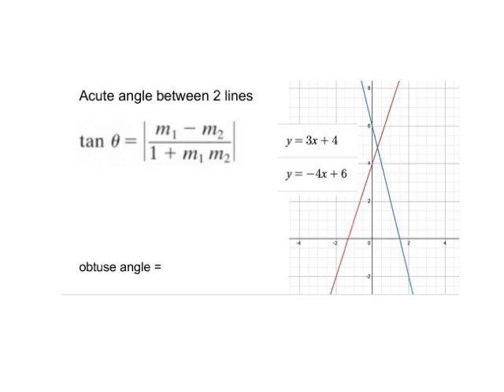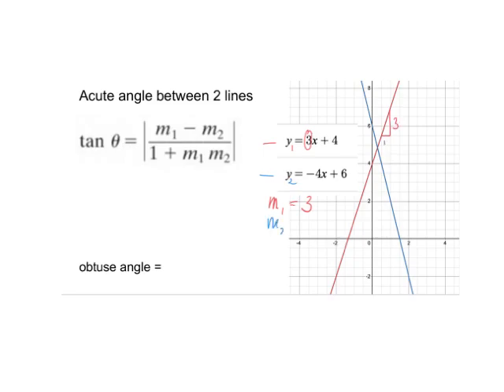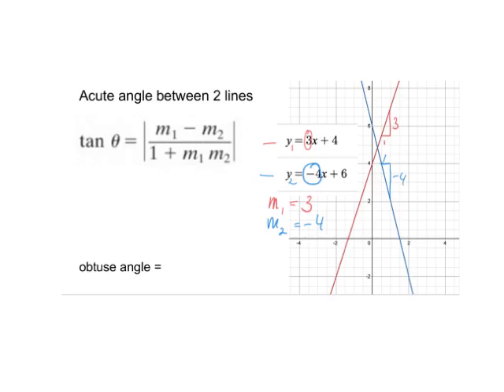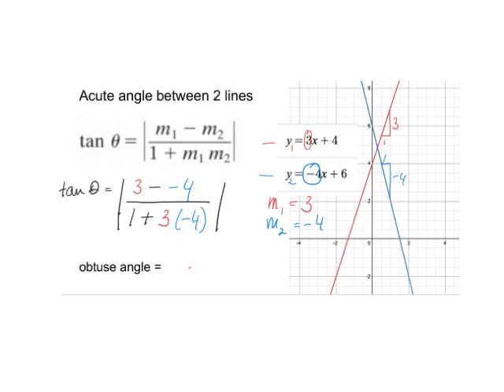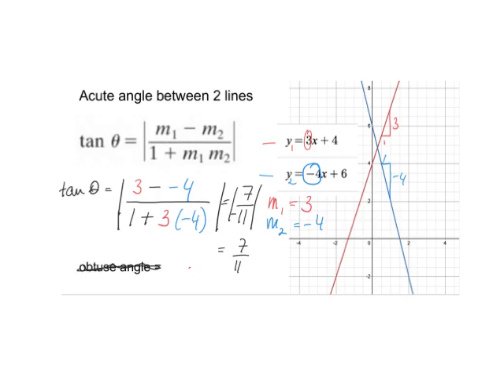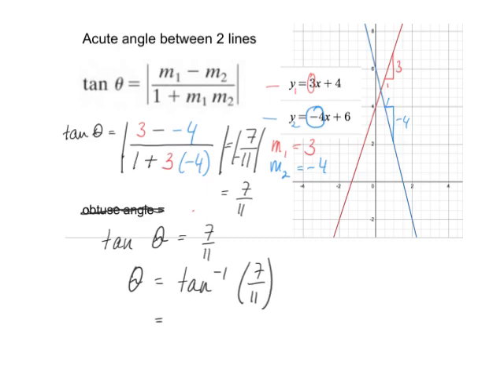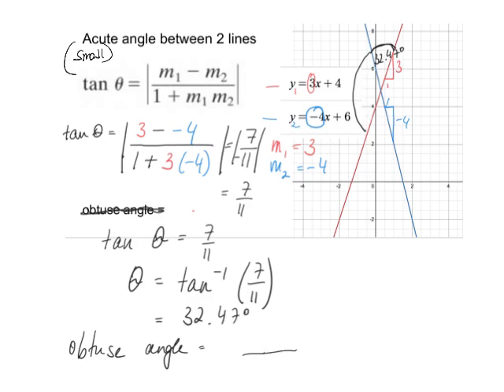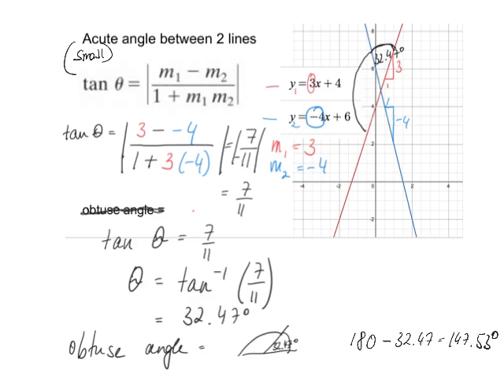Acute angle between 2 lines